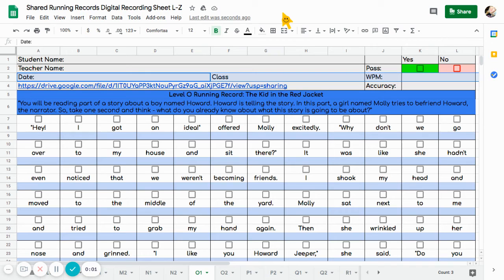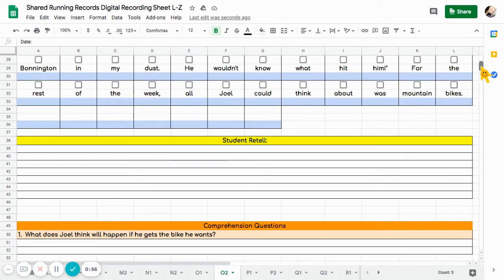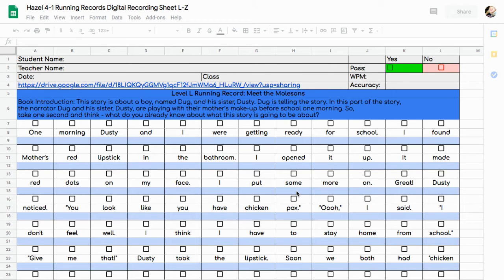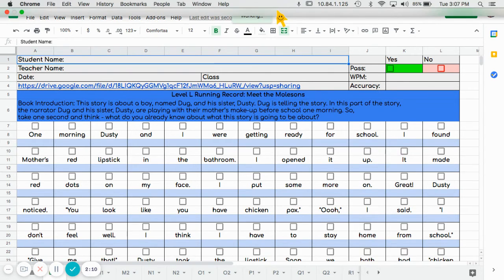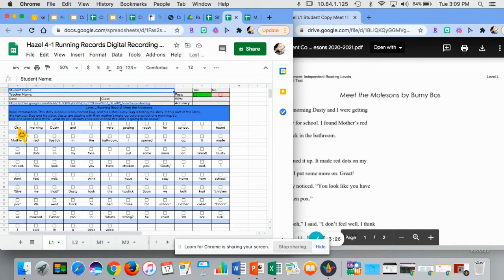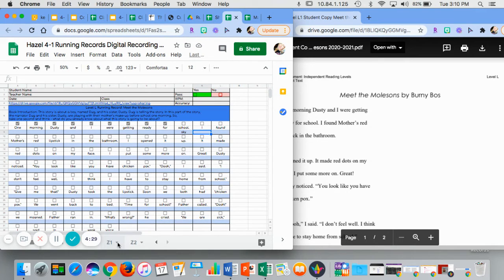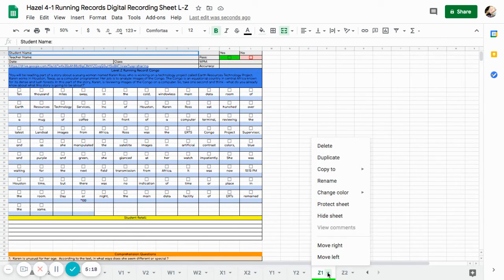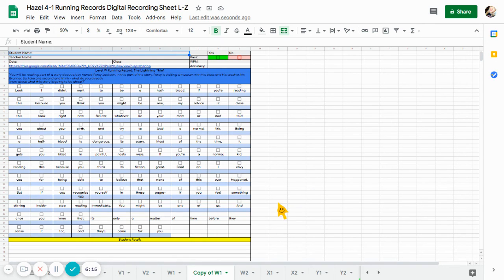Shared Running Records Digital Recording Sheet L Z Google Sheets